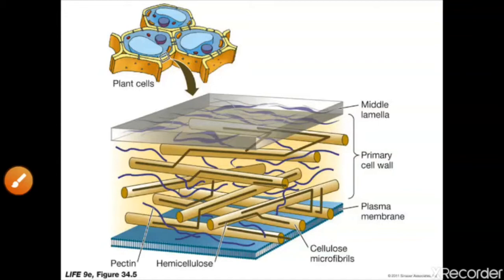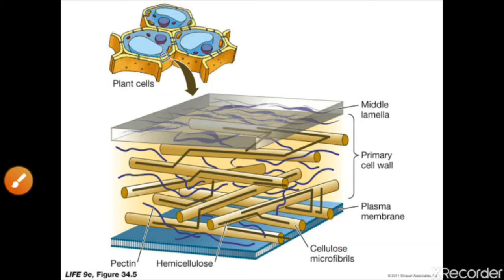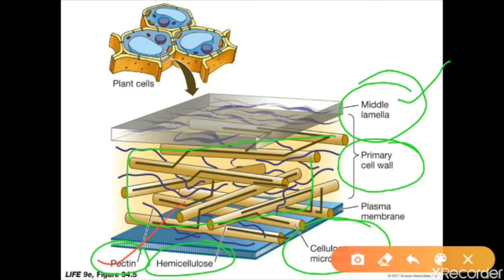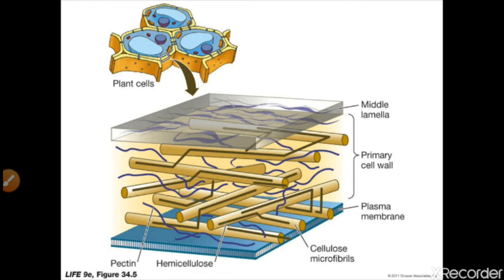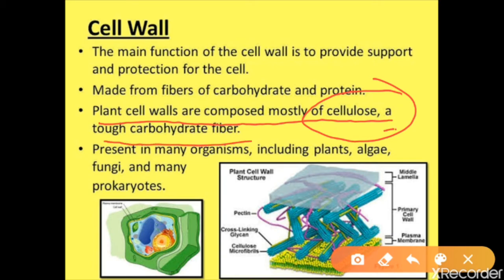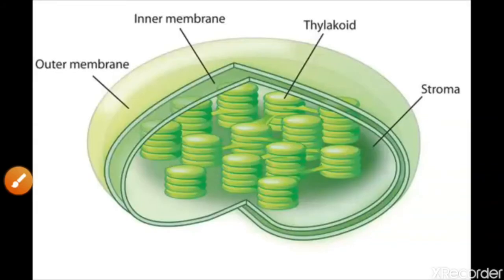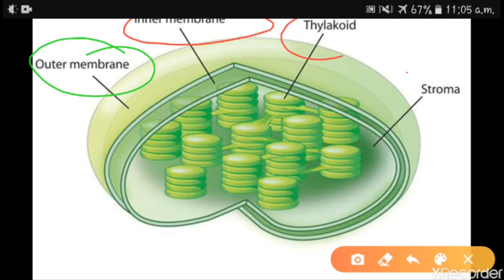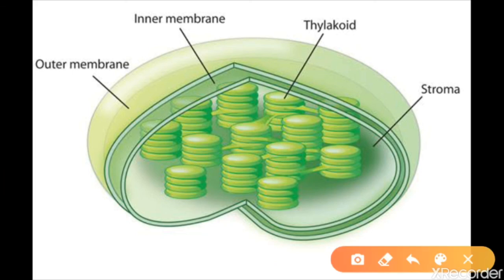STD IX Lac7